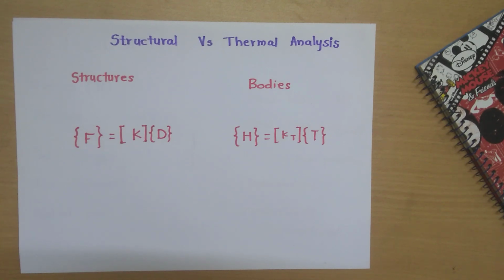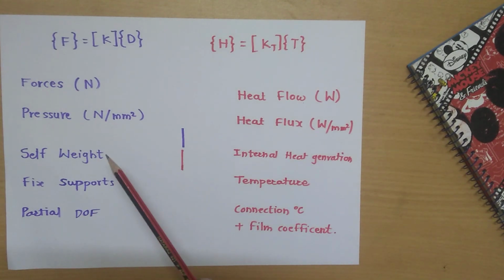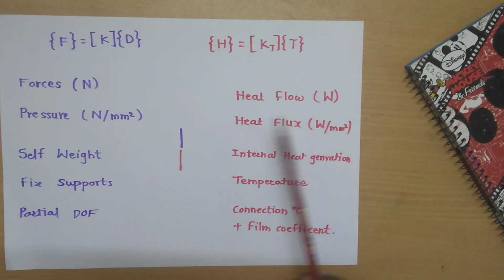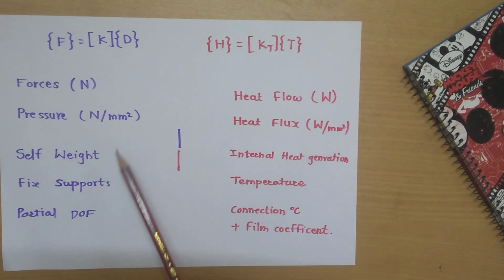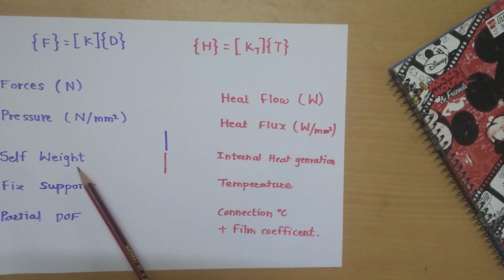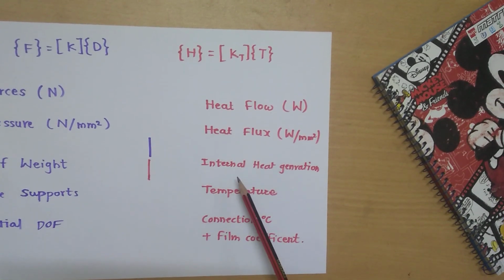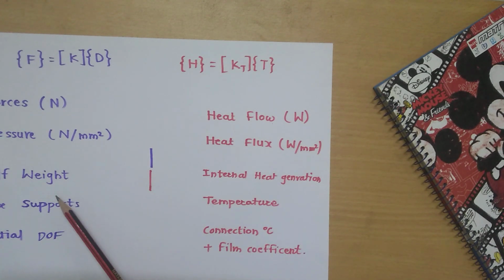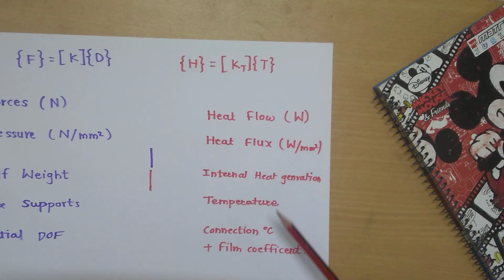Structural vs Thermal Analysis | Comparison